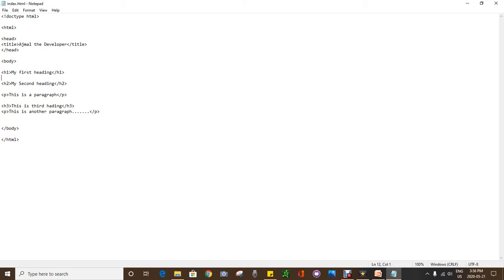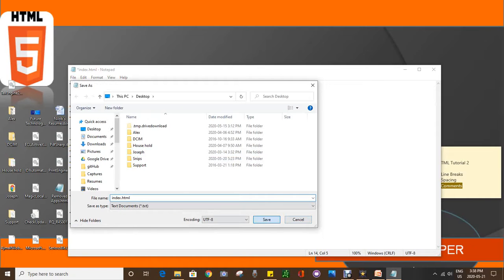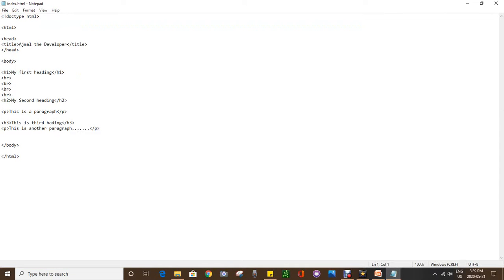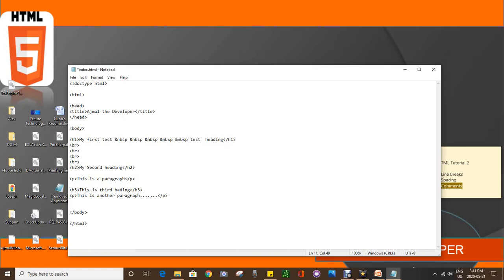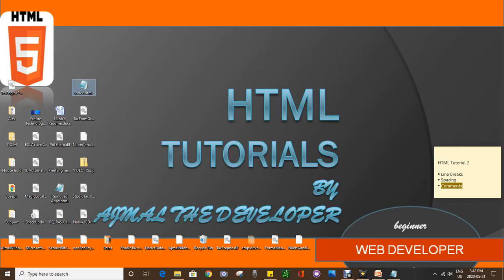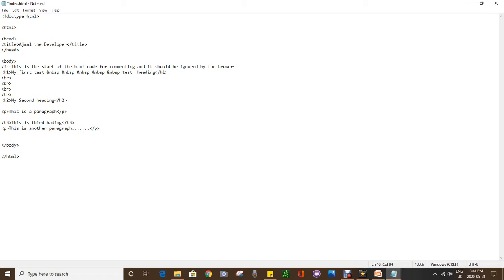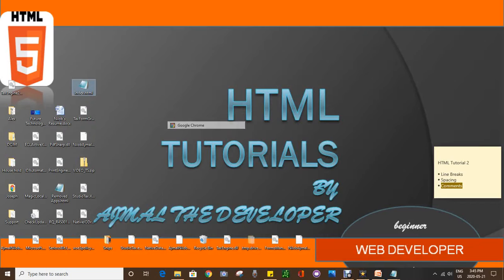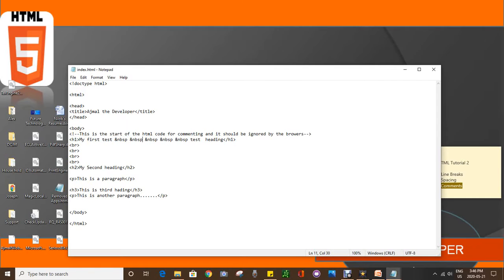HTML Tutorials for Absolute Beginners - 02 - Line breaks, Spacing & Commenting.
In this tutorial video I have showed how to add line breaks in between paragraphs, inserting spaces in between sentences, and adding comments in the code base as a developer.